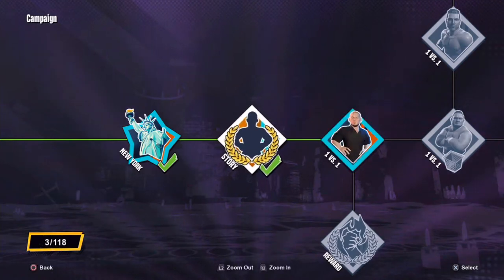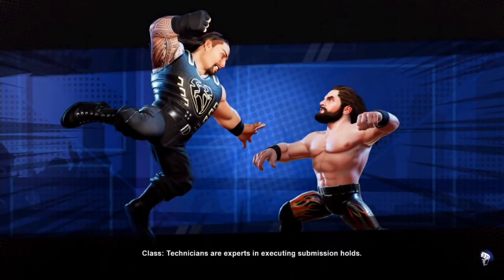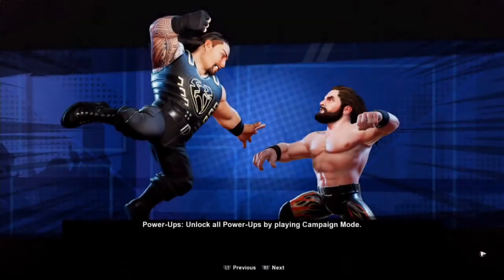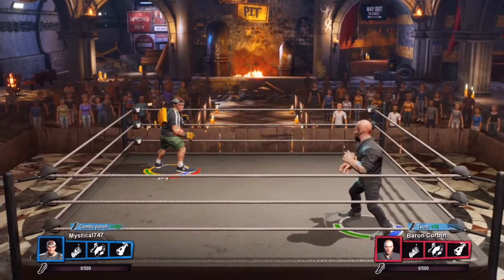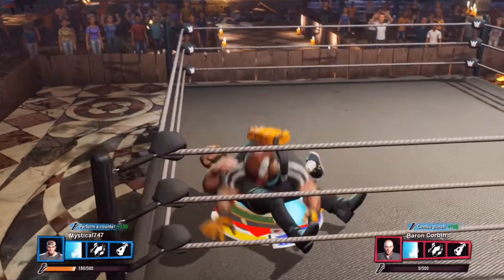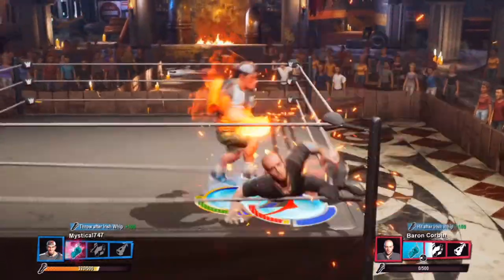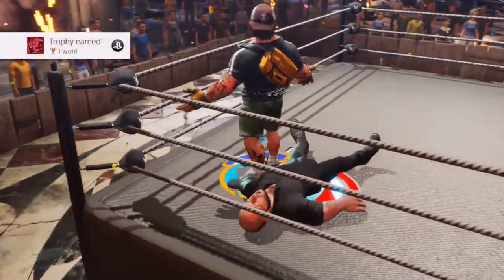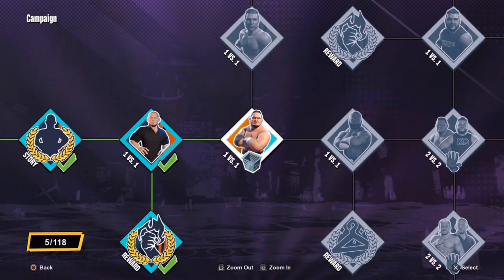WWE 2k Battlegrounds - Baron Corbin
Our first match is against Baron Corbin. Stone Cold takes to the underground wrestling scene for our first sort of tutorial fight.